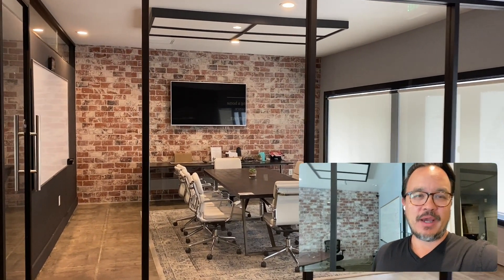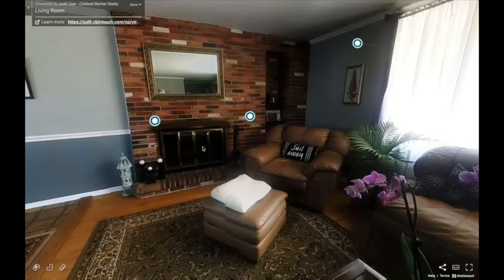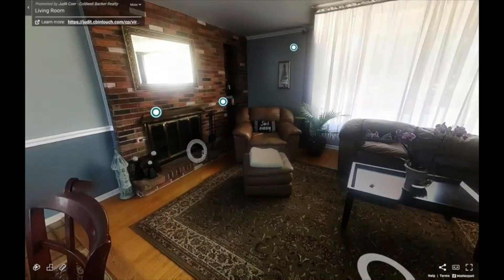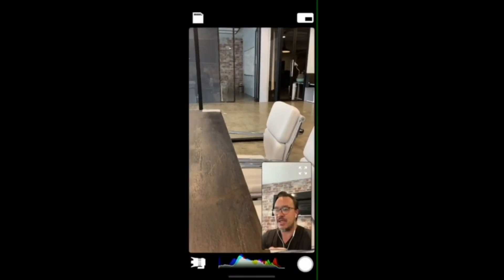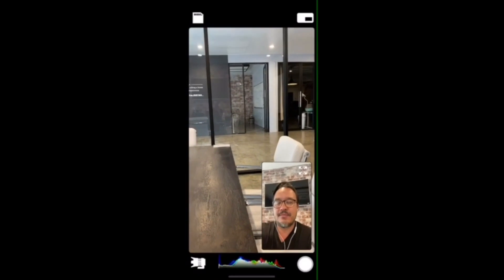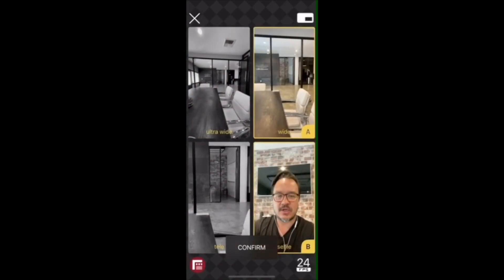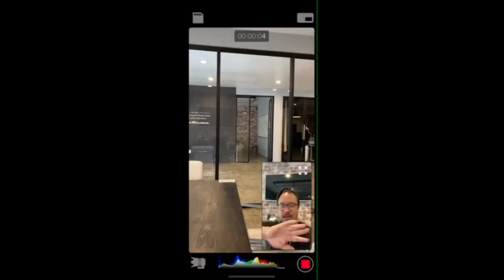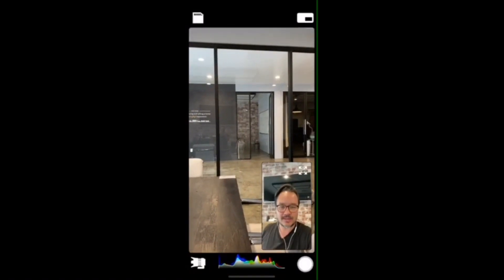EP 060: Tech Tip - the secrets of free dual camera capture!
🎙️🏡 EPISODE 60 of The Daily ListRapport: Tech Tip - she secrets of free dual camera capture

Need a more polished video experience? Watch as Randy demonstrates a straightforward and easy-to-use app that allows you to simultaneously record from both of your iPhone's cameras. Learn the ins and outs from a pro!

Compatible devices: iPhone XR, iPhone XS, iPhone XS Max, iPhone11, iPhone 11 Pro, iPhone 11 Pro Max

Host: Randy Shiozaki, Co-founder & CPO @ ListReports